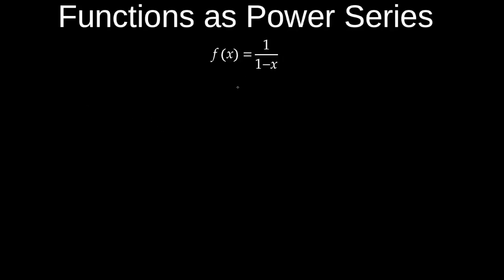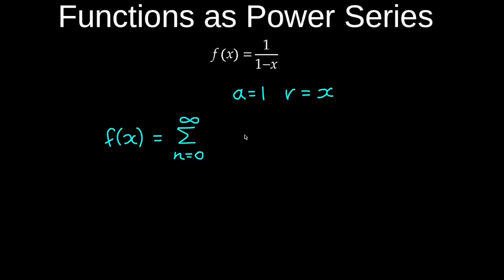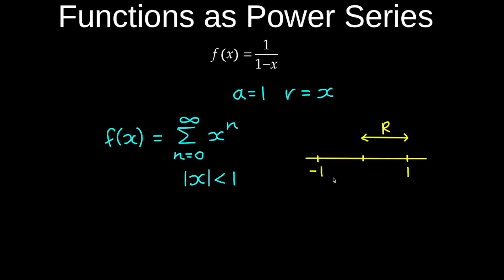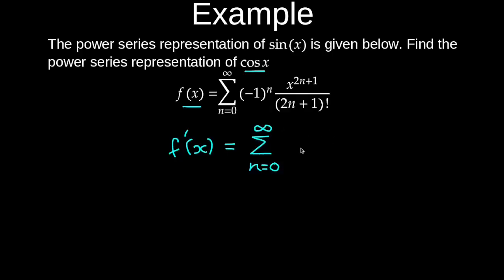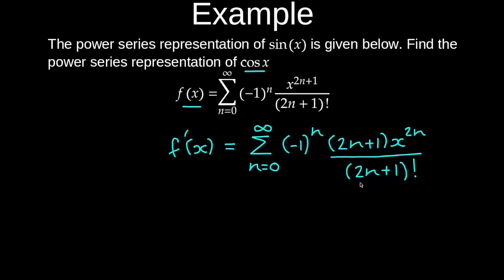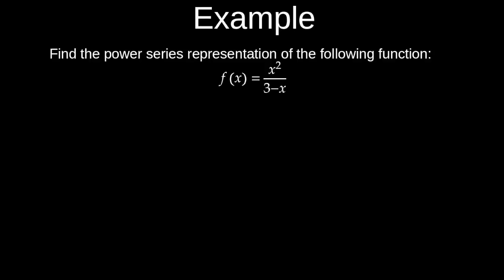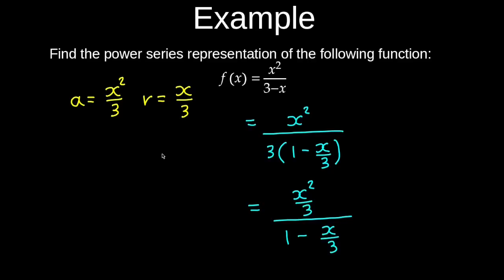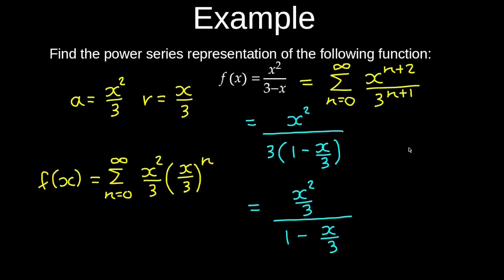Representing Functions as Power Series, Practice Problems, Examples - Calculus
Functions can be represented by power series by manipulating them to fit the form of a geometric series, which converges to \(a/(1-r)\) for \(|r| lt 1\). By replacing '\(r\)' with a function of '\(x\)' and '\(a\)' with a constant, a power series representation for a function can be found by plugging the expression for '\(r\)' into the geometric series formula, such as \(1/(1-x)=\sum _{n=0}^{\infty }x^{n}\).

💡Method 1: Manipulating the geometric series
• Start with the basic formula: The geometric series formula is \(1/(1-x)=\sum _{n=0}^{\infty }x^{n}\) for \(|x| lt 1\).
• Manipulate the function: Rewrite your function to have the form \(a/(1-r)\), where '\(a\)' is a constant and '\(r\)' is an expression involving '\(x\)'.
• Example: To find the power series for \(1/(1+x)\), you can rewrite it as \(1/(1-(-x))\). Here, \(a=1\) and \(r=-x\).
• Substitute into the series: Substitute the expression for '\(r\)' into the geometric series formula to find the power series representation.
For \(1/(1+x)\), the series is \(\sum _{n=0}^{\infty }(-x)^{n}=\sum _{n=0}^{\infty }(-1)^{n}x^{n}\), which is \(1-x+x^{2}-x^{3}+\dots \).

💡Method 2: Using partial fractions
• Decompose the function: If the function is a rational function, use partial fraction decomposition to break it into simpler terms, as shown in this YouTube video.
• Represent each term: Find the power series for each individual fraction using the geometric series method.
• Combine the series: Add the power series for each term together to find the series for the original function.
• Determine the interval of convergence: The interval of convergence for the entire function is the intersection of the intervals of convergence for each of the individual series.

💡Chapters:
00:00 Functions as power series
01:14 Worked examples